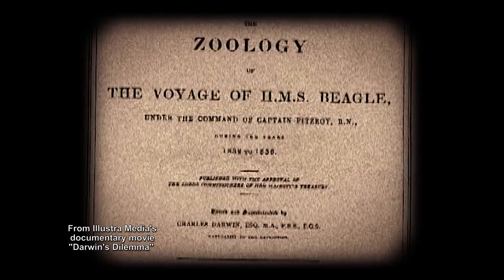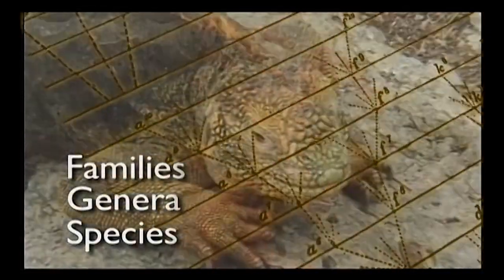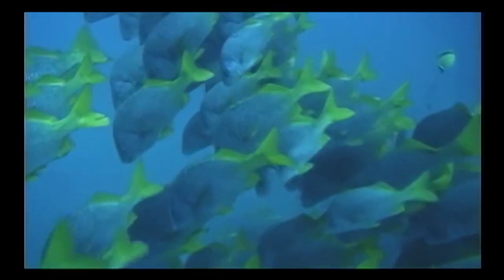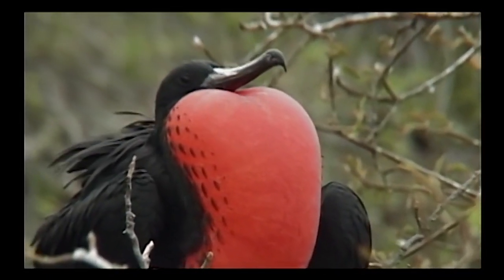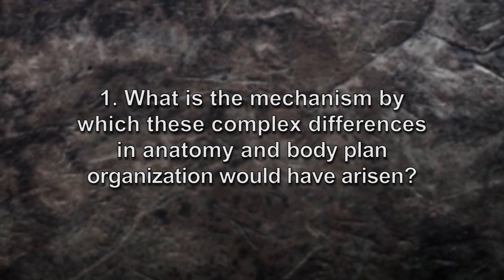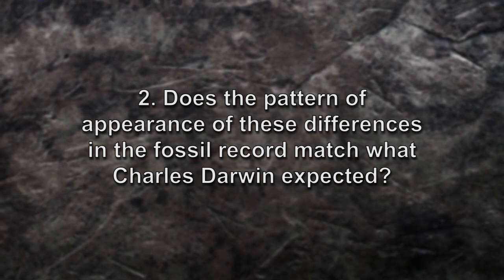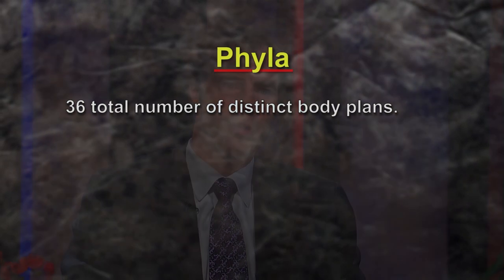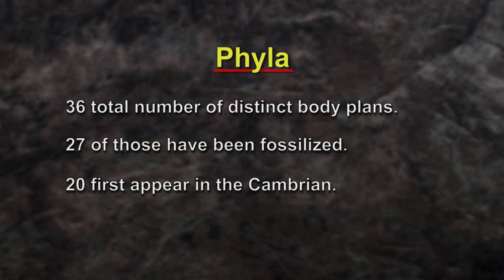Could all the distinct body plans in the world have originated from a single source?